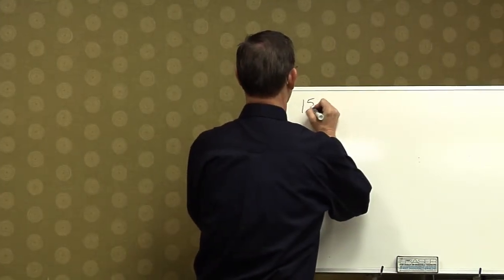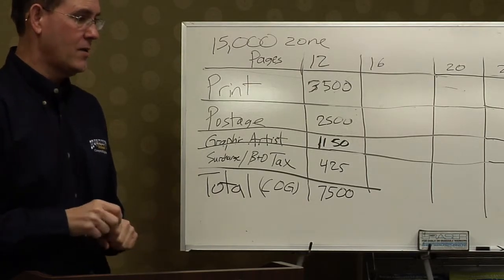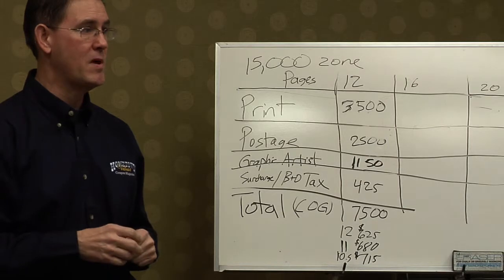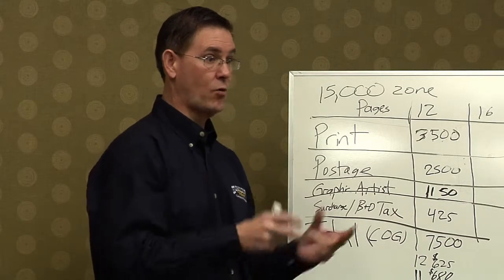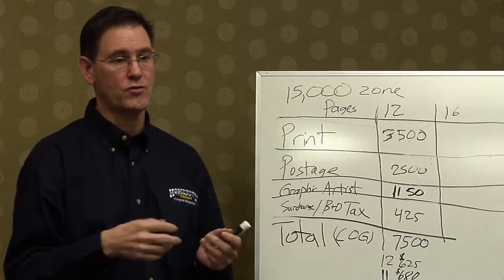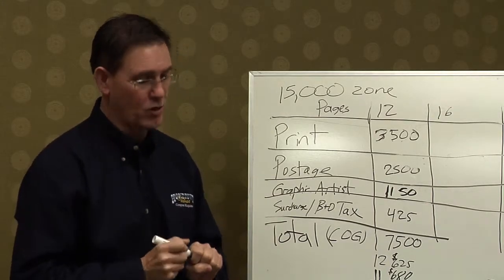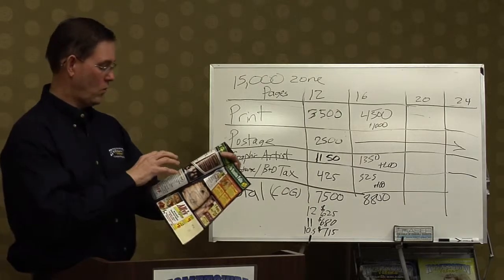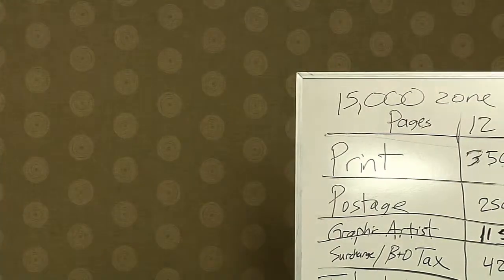Greg lee How to Have a Profitable Mag 1030